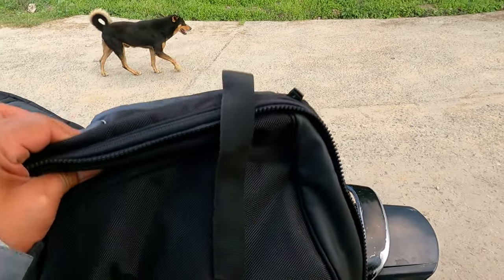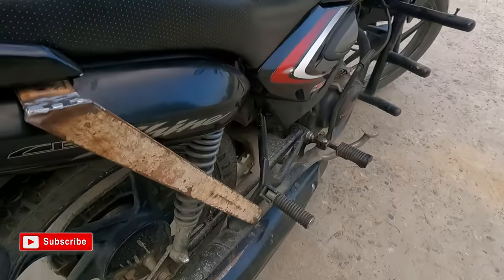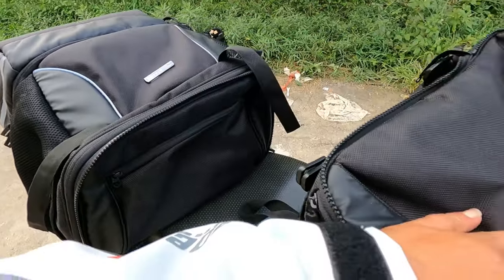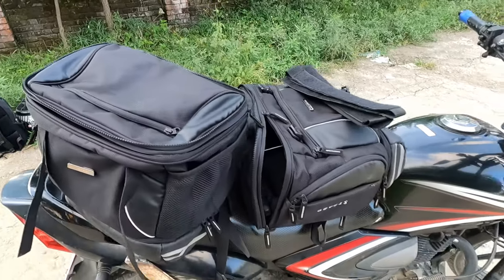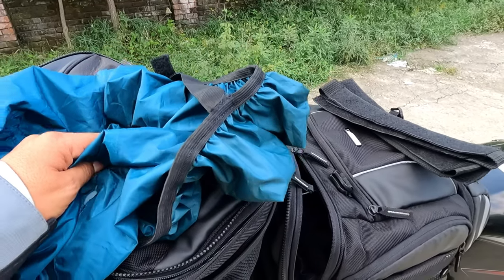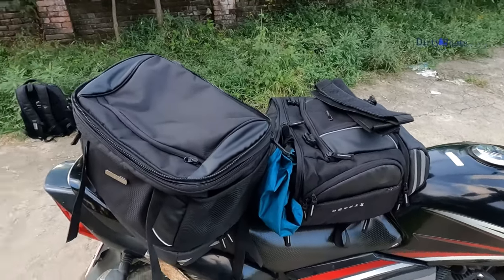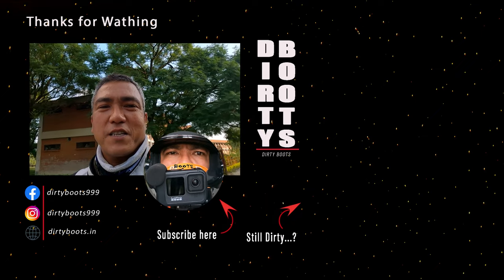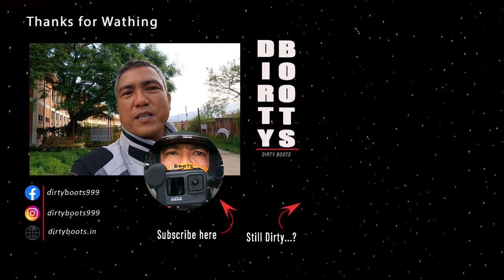Unboxing Starbo Motorcycle Saddlebag 45 LTR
Simple explanation Starbo Daytona Saddlebag 45 LTR and straight unboxing in brief details.

Watch country side life and amazing cultures video